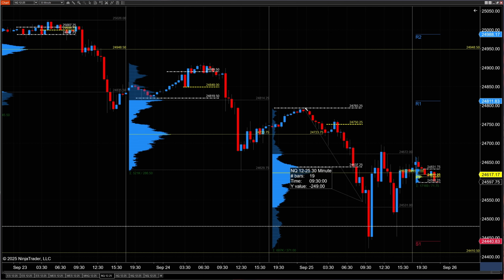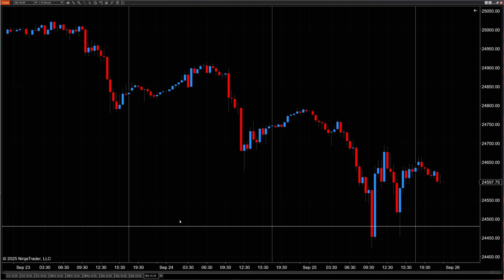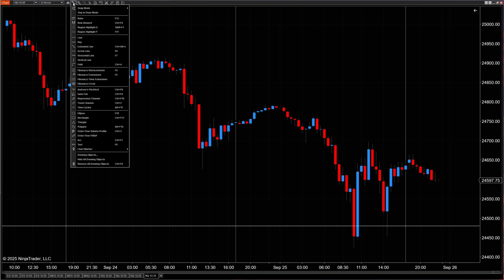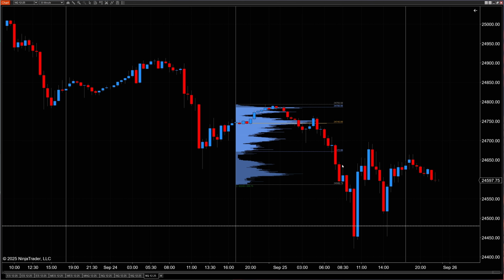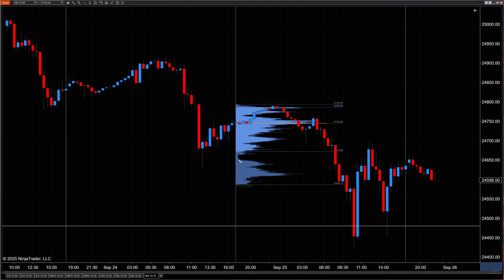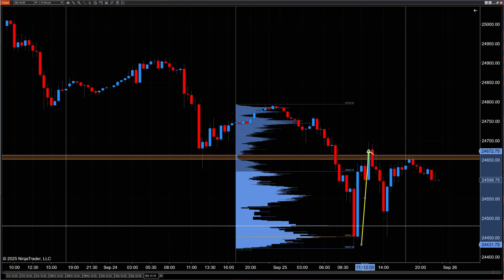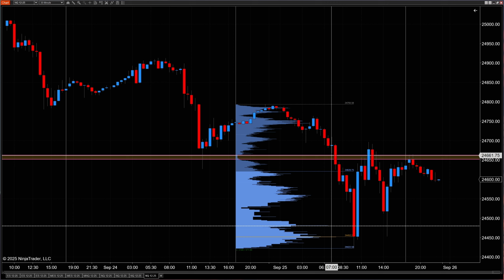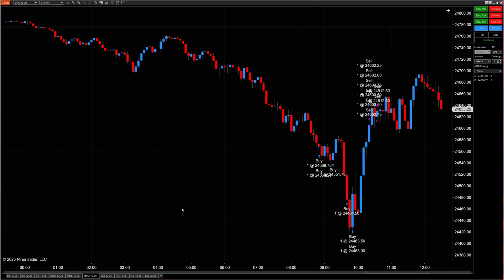How I Overcame Going On Tilt Today